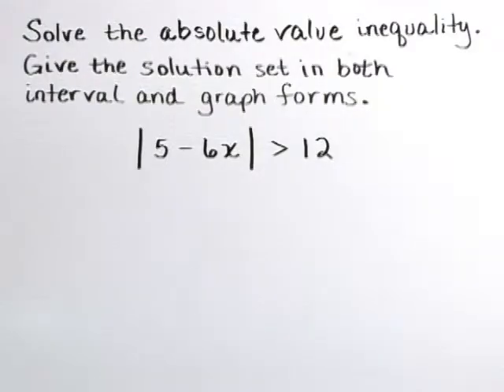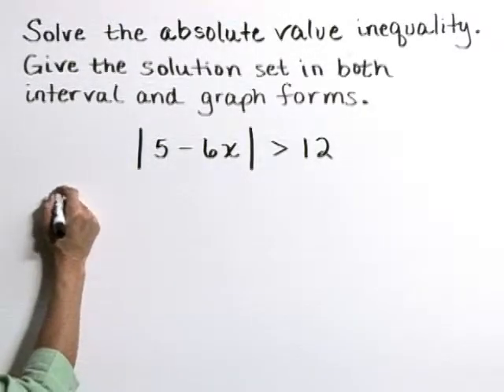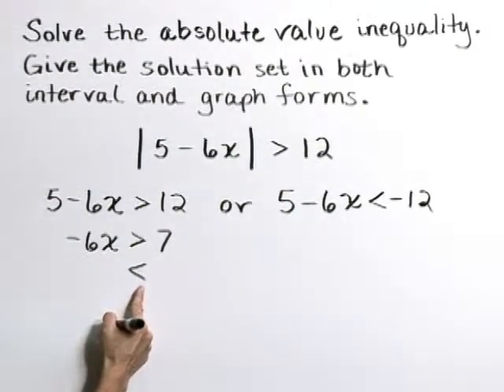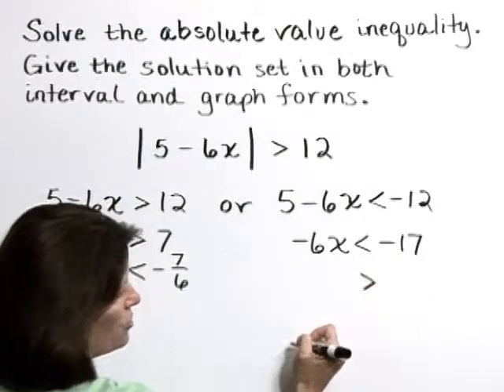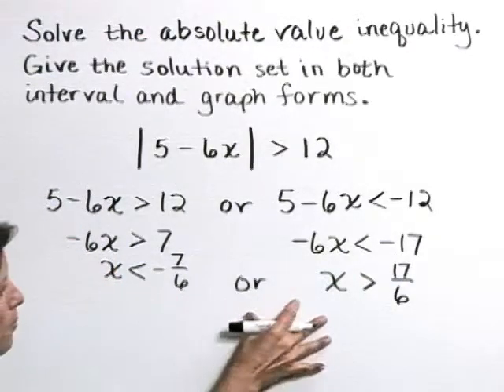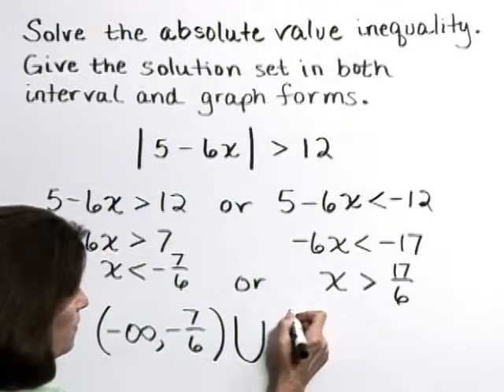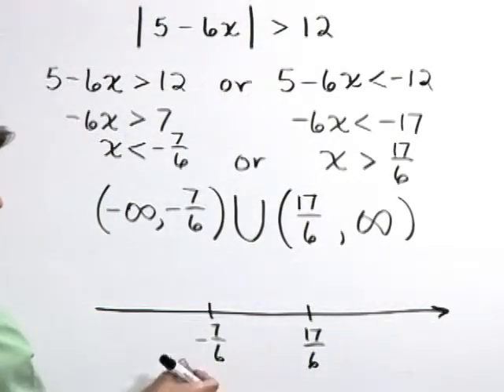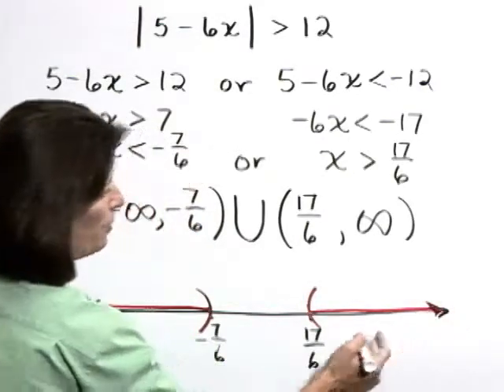Lial Intermediate Algebra Ch 2 Ex 16